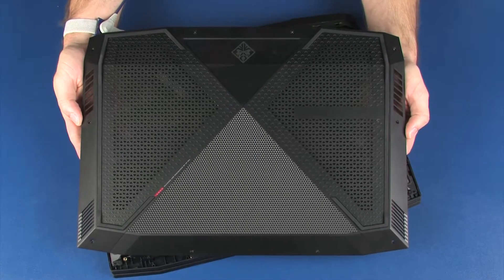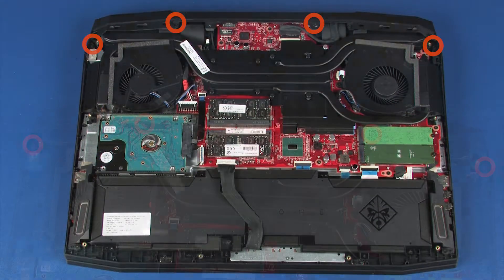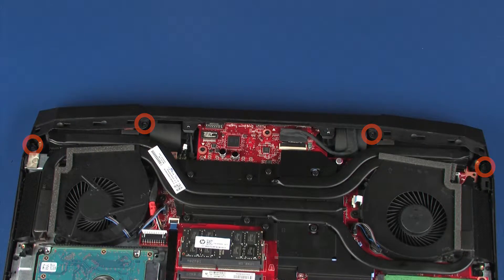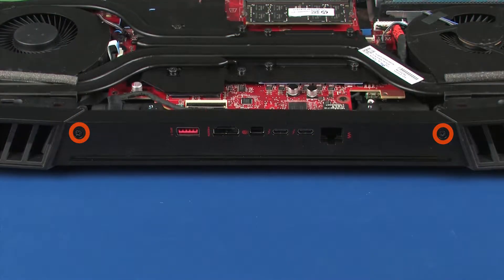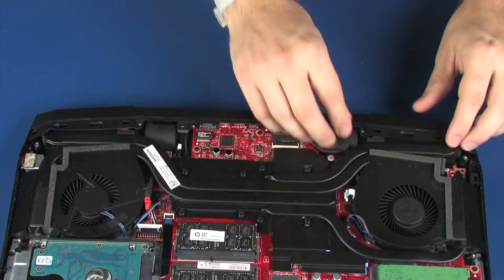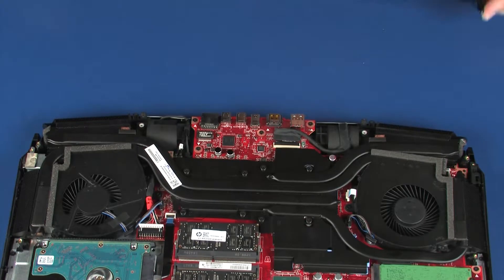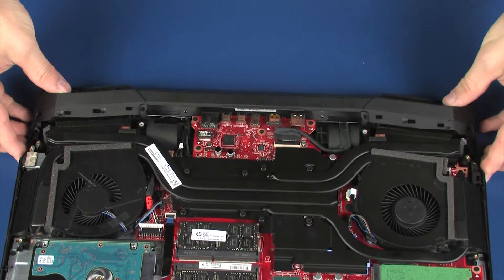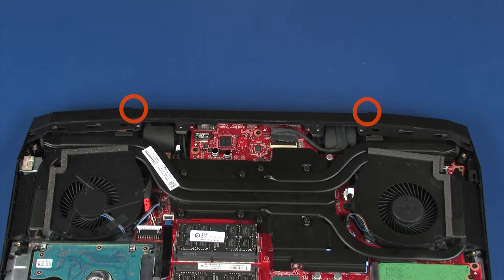Remove and Replace the Trunk | OMEN X by HP 17-ap0xx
Learn how to remove and replace the trunk on the OMEN X by HP 17-ap0xx.